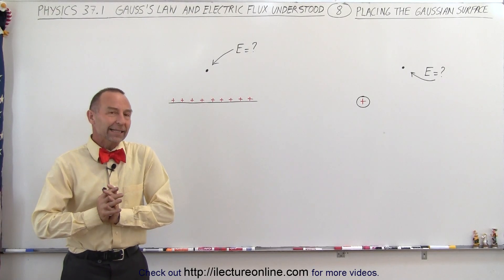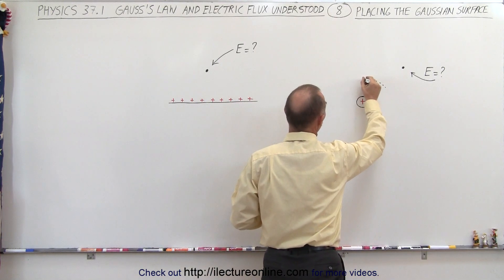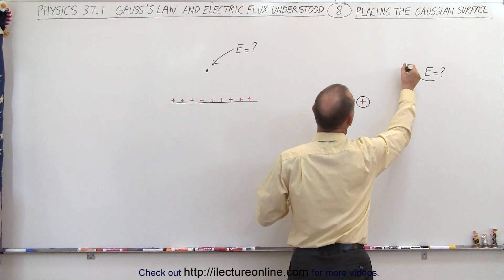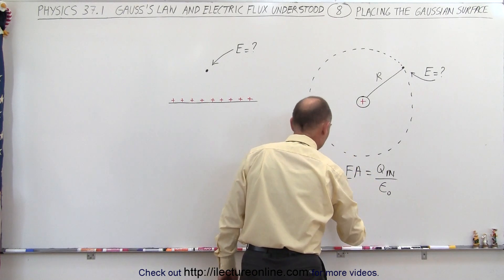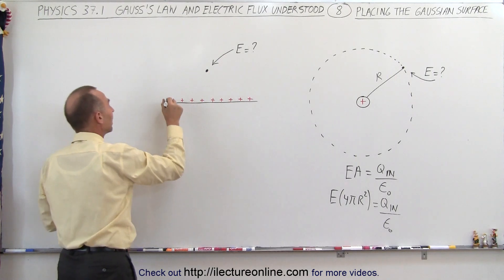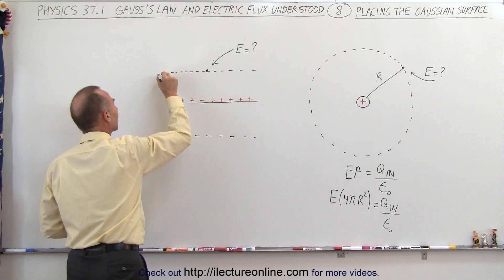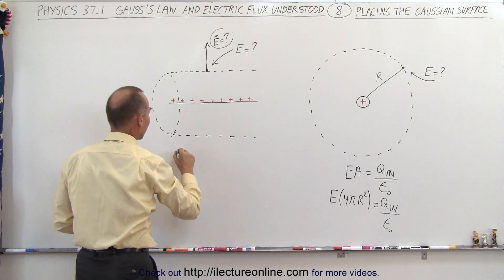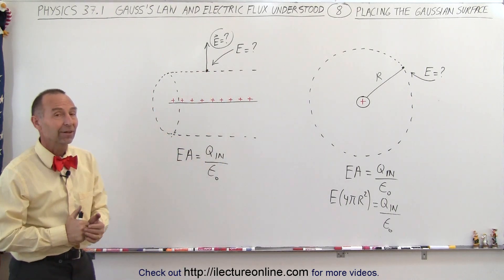Physics 37.1 Gauss's Law Understood (8 of 29) Placing the Gaussian Surface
In this video I am going to exhaustively explain one more condition to use Gauss' Law of where exactly to place the Gaussian surface.